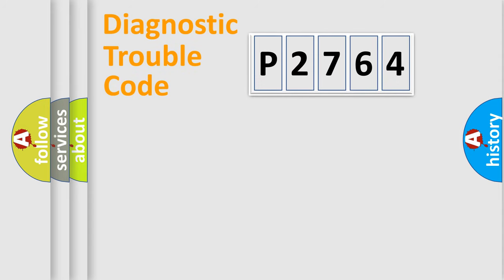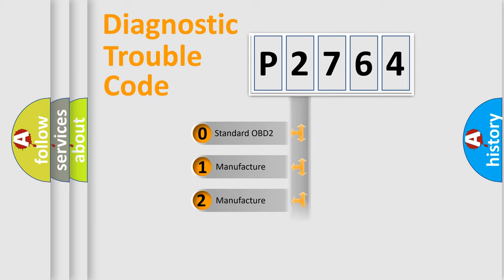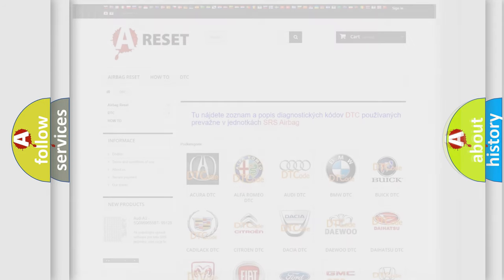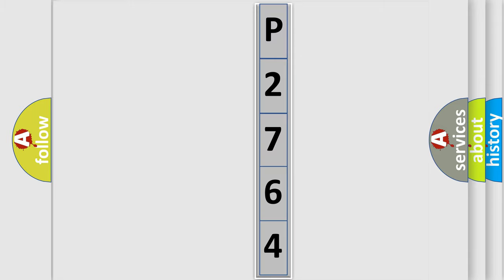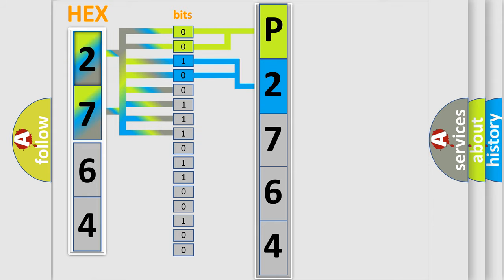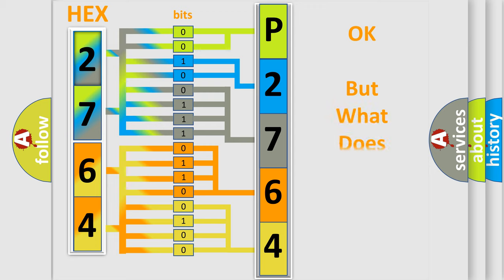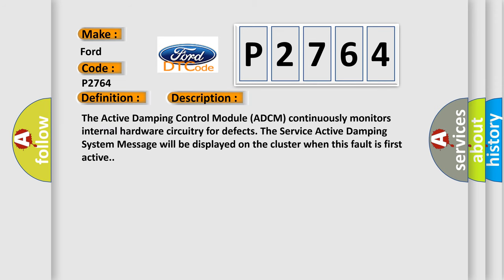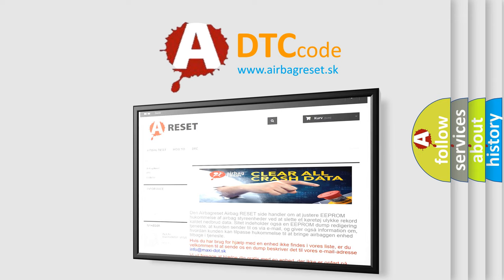DTC Ford P2764 Short Explanation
Contents:
0:21 Basic DTC analysis according to OBD2 protocol standard.
1:48 Insight into programming
2:58 A diagnostically understandable description of the Diagnostic Trouble Code
3:05 Basic error definition

Make:
Ford
Code:
P2764
Definition:
Active Suspension Module Internal
Description:
The Active Damping Control Module (ADCM) continuously monitors internal hardware circuitry for defects. The Service Active Damping System Message will be displayed on the cluster when this fault is first active.
Cause:
Active Damping Control Module (Adcm)